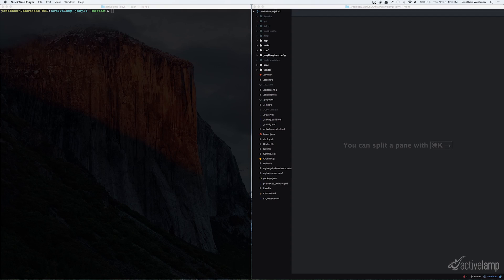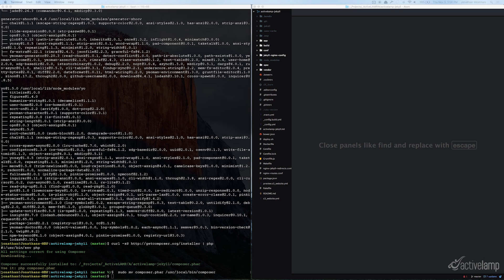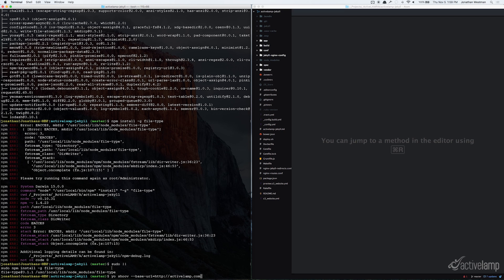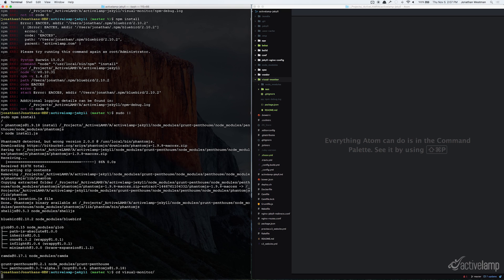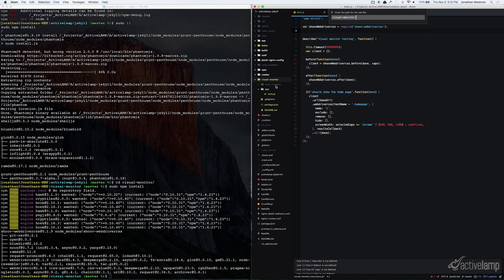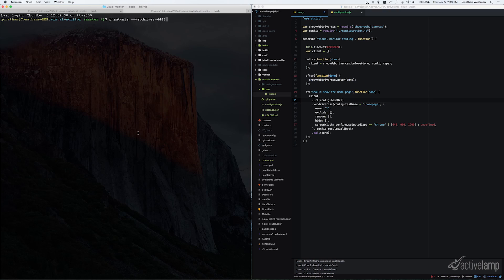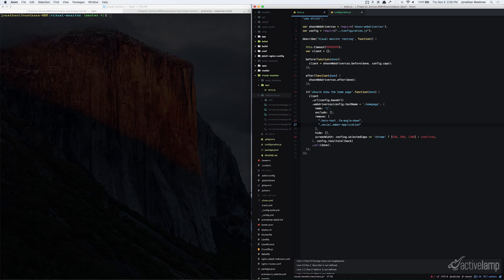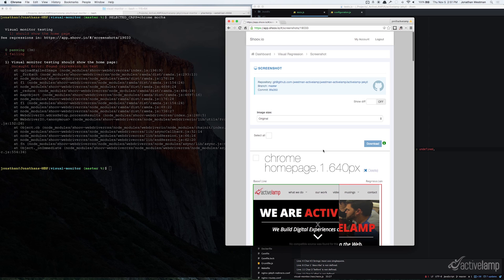Visual Regression Testing with Shoov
Shoov.io is a nifty website testing tool created by Gizra on Drupal 7.  Shoov uses libraries, such as Webdrivercss and Graphicsmagick to compare images. Once the images are compared you can visually see the changes in the Shoov.io online app. This is just the tip of the iceberg for us with Visual Regression testing. We hope to share more about our testing process and how we are using Shoov for our projects.

At ActiveLAMP we help organizations succeed using digital technology. We develop cutting-edge web applications that help organizations improve their purpose. Our team has extensive industry experience building large software projects at scale. Our pragmatic approach to development gets our applications to market fast, allowing for rapid iterations; learning what works and discarding what doesn't. Our team specializes in various web technologies, enabling us to pick the right tool for the job.